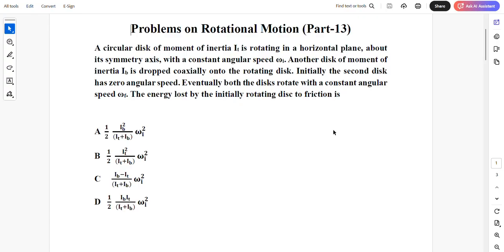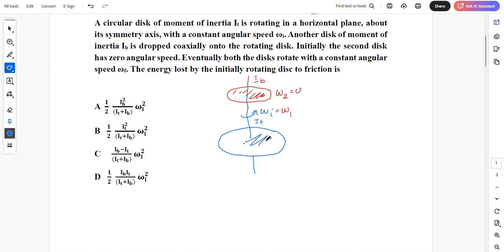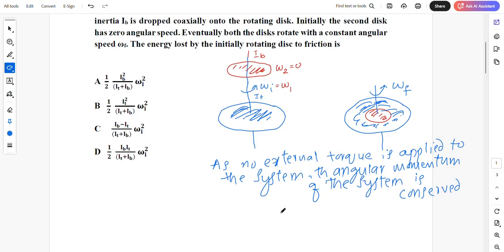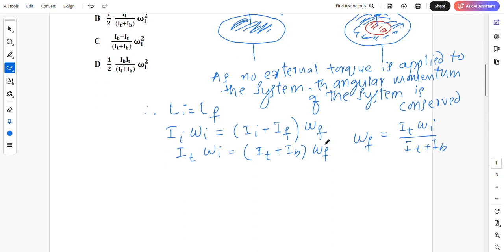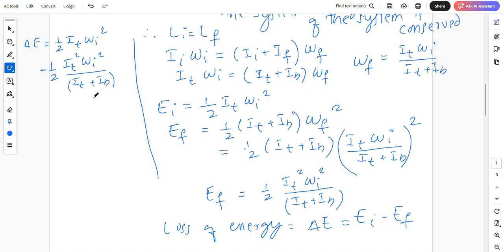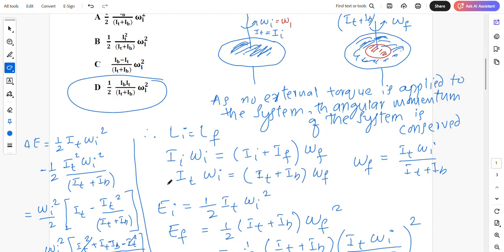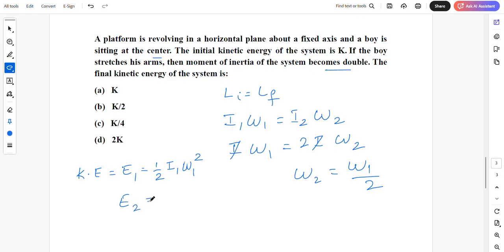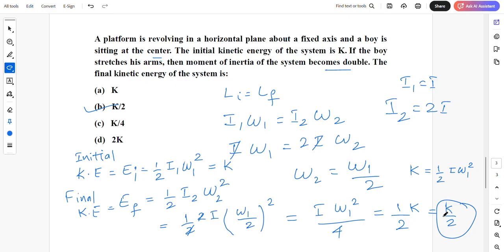KCET/NEET PHYSICS // CLASS 11 // ROTATIONAL MOTION // PART-13 // SOLVE PROBLEMS IN JUST 45 SECONDS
🌟 Dear Students,
Abrar Sir